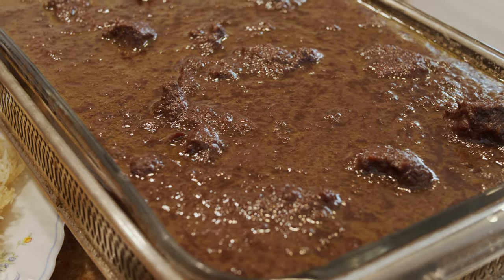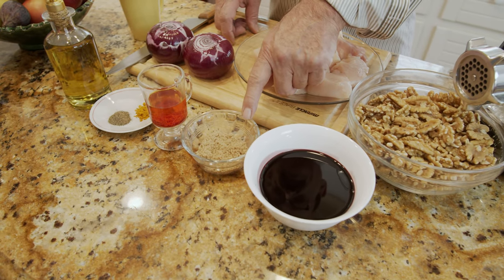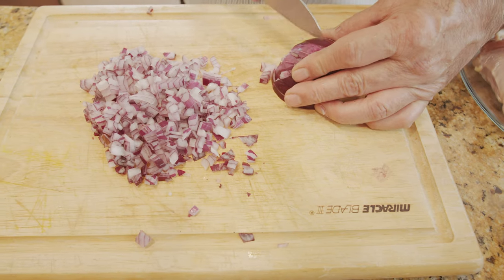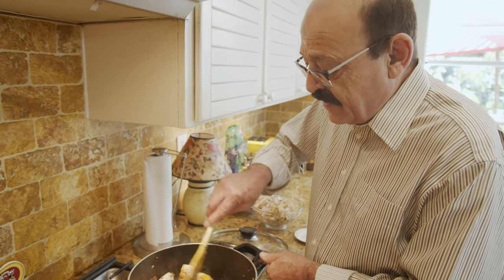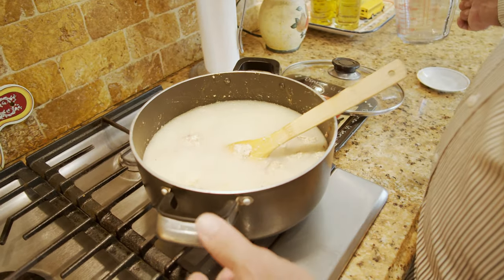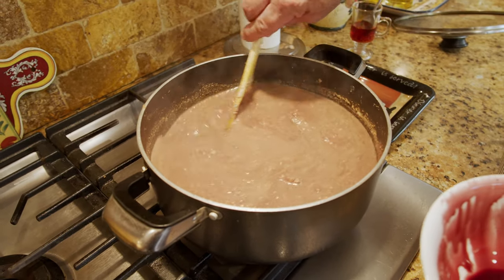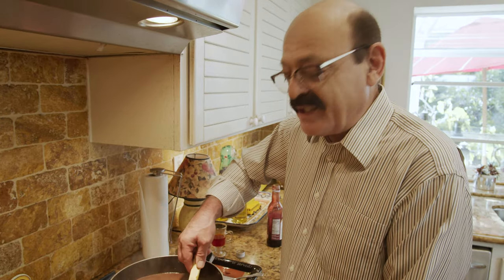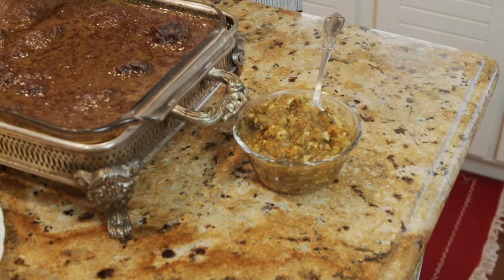Khoresht Fesenjan (Pomegranate and Walnut Stew) - Cooking with Yousef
Hi Friends -

Today we make a classic Persian dish named "Fesenjan" (خورشت فسنجان) , also spelled as "Fesenjoon".

This is a Pomegranate and Walnut Stew ("khoresht" or "khoresh" - the word for stew) and today, we make it using chicken.

There are many regional variations for this dish in Iran. I prefer this one as its relatively the simplest and for me, has the best flavor that emphasis's the main ingredients by keeping it simple.

As far as the sweetness and sourness, please taste along the way as this is a personal preference. My family likes it on the sweeter side, so we add some brown sugar as you will see. In other preparations, some people favor the sourness. I like a good balance between the main flavors and that's what I present here.

Also, since we eat this with basmati rice, you can go to my earlier video for that here: